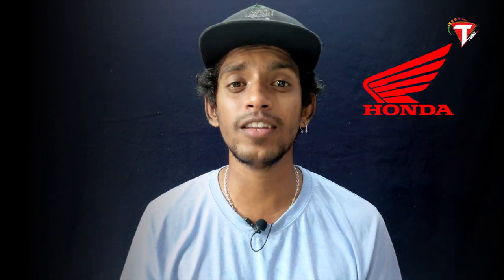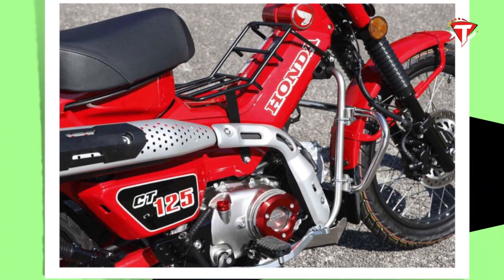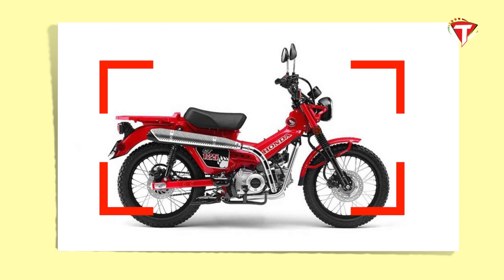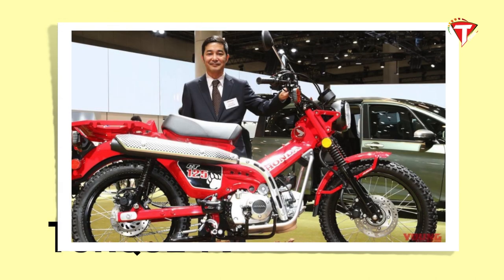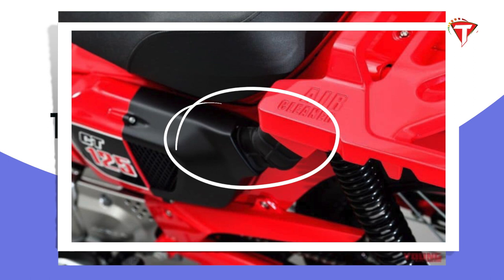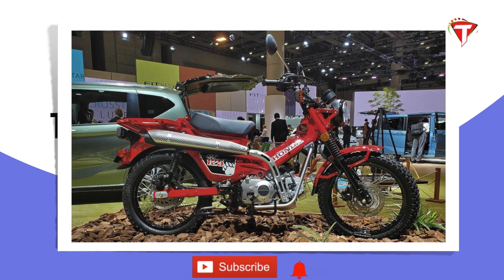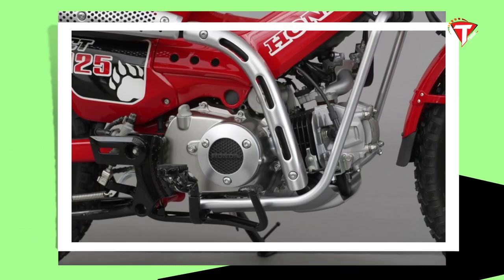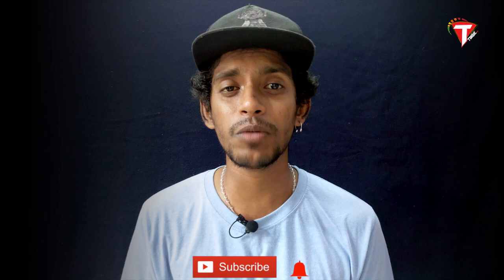ഇത്രയും വിലയുള്ള Moped? അതും Hondaയില്‍ നിന്ന്? | Torque TV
About Torque TV 🔥

Do you crave to know what's happening the automobile world? If yes, then you're at the right place.

We at Torque TV, are here to satiate the hunger of every car and bike lover, who wants to understand this complicated world.

We are a group of young enthusiasts, who keep a keen eye on the innovations in the four-wheeler and two-wheeler universe. Our aim is to offer Real, True and Factual information, and detailed reviews of the newly launched bikes and cars in the market.

So, do you want to know if the bike or car you desire is the right choice or not? Worry not, we're here to help.

🔰 Our Channels and Brands - Fox Creation 🔰